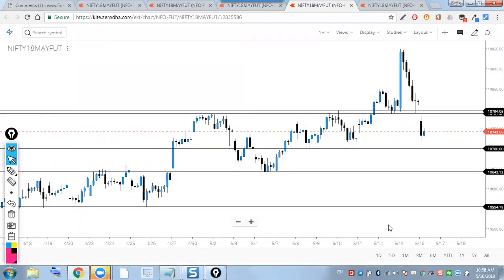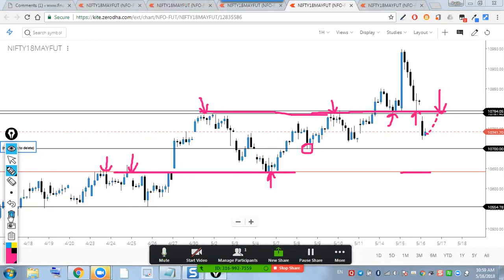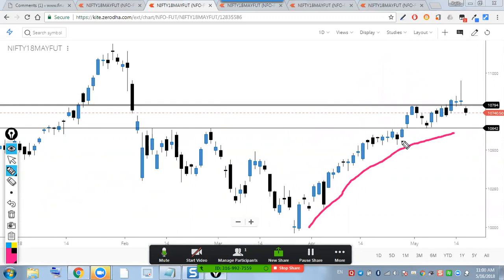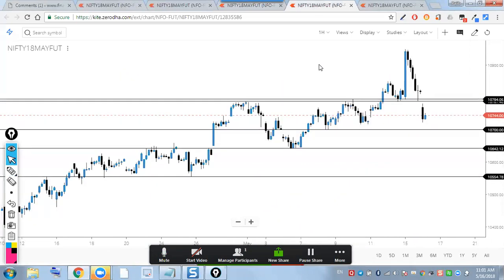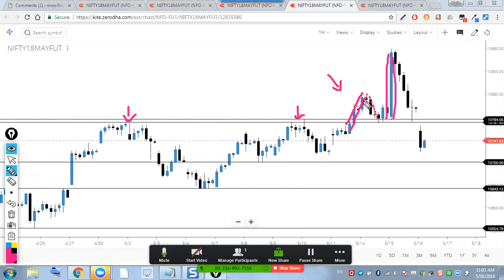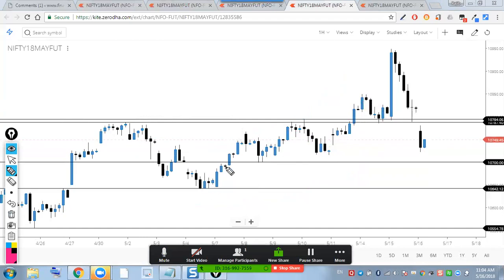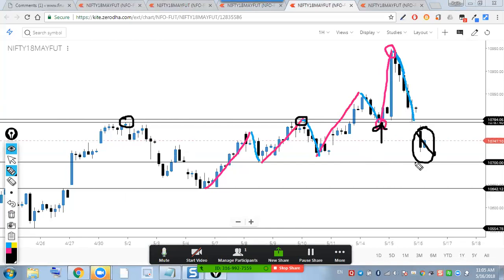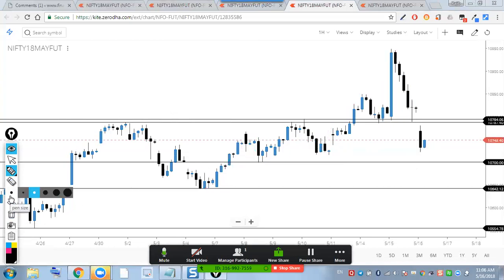Learning Trend Stability with PriceAction (part-1) + NIFTY update 16th May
join whatsapp broadcast list : 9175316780